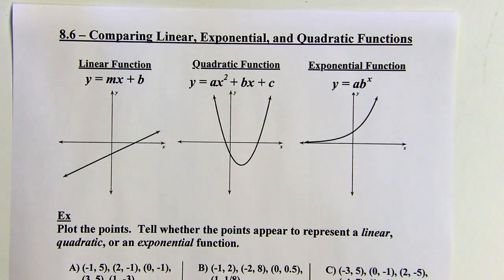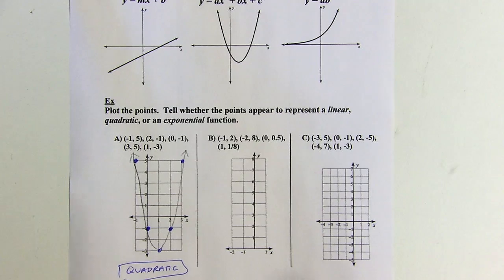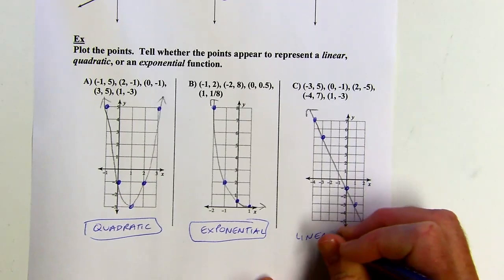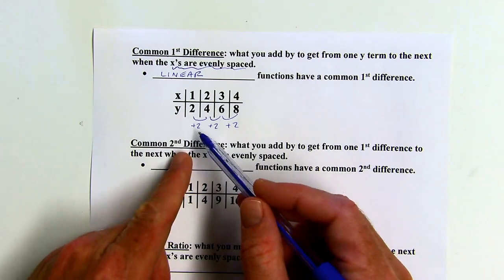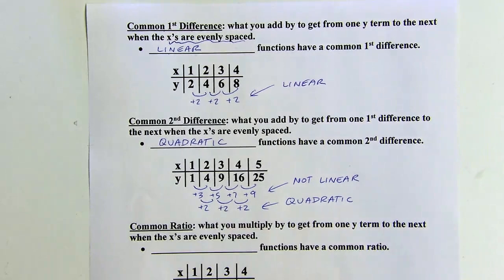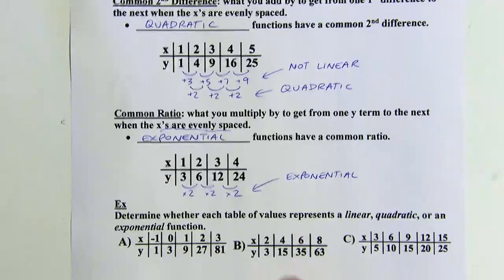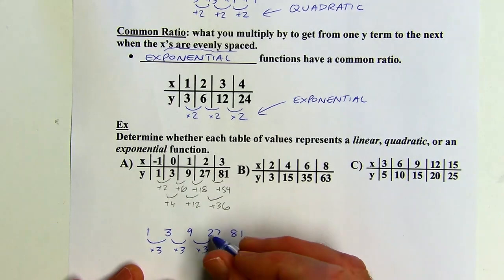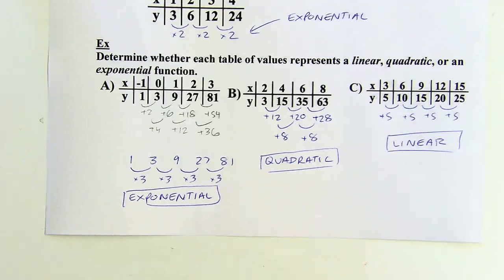Algebra 1 - Big Ideas 8.6 - Comparing Linear, Exponential, and Quadratic Functions